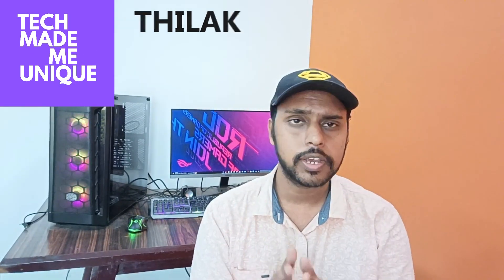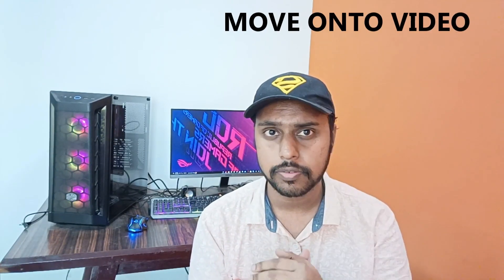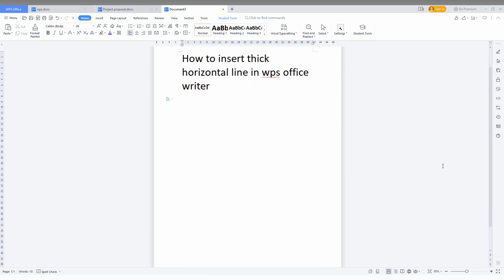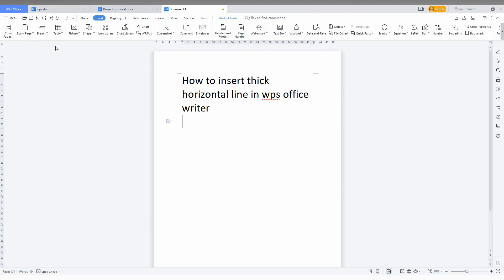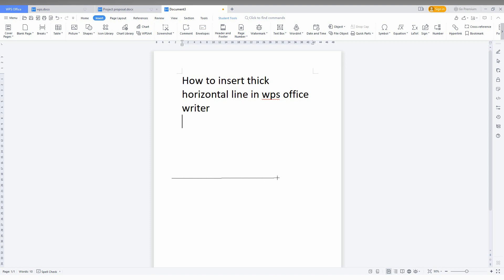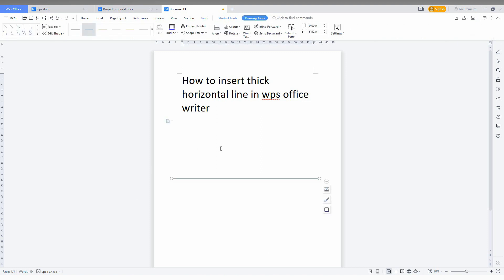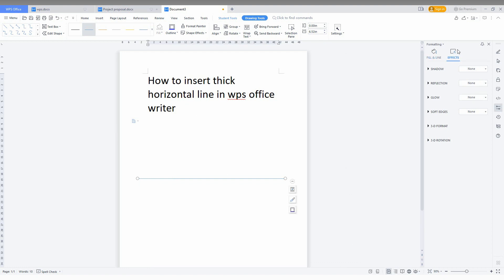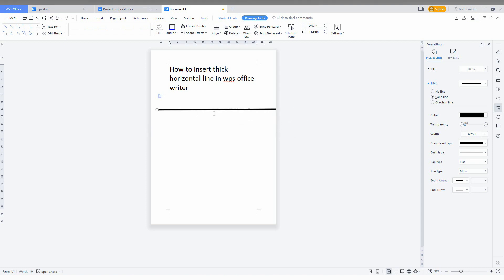How to insert thick horizontal line in wps office writer